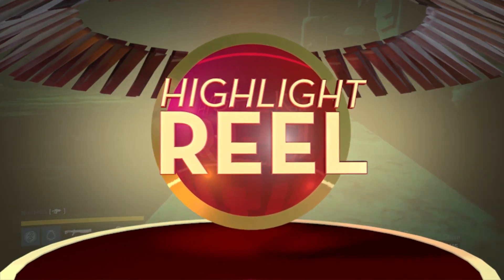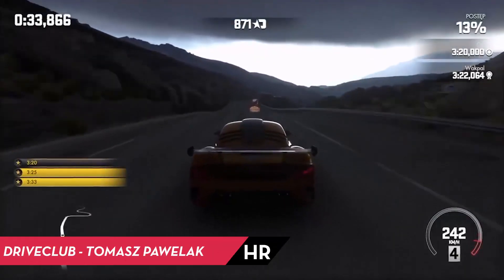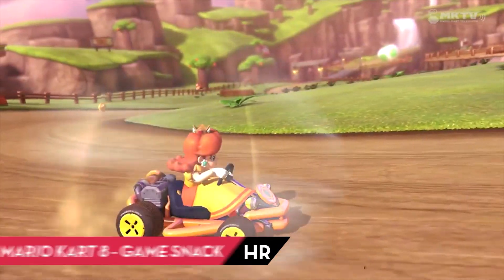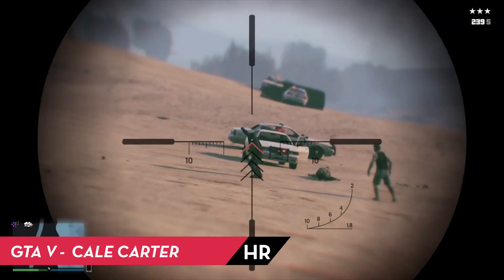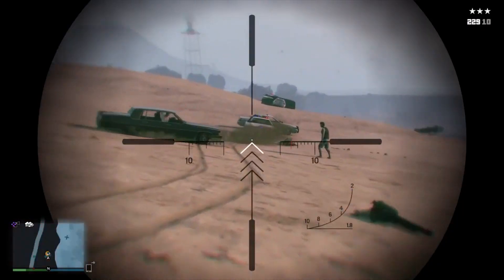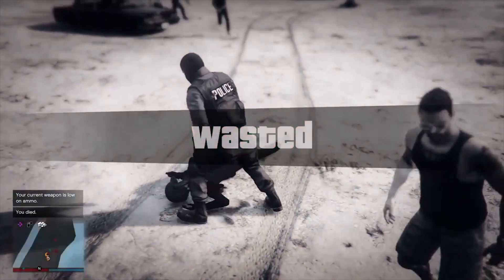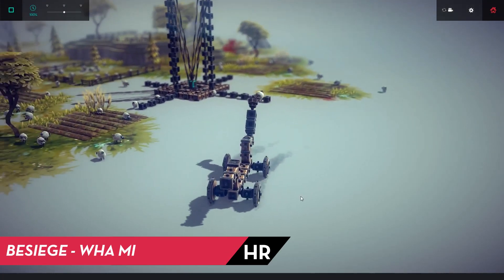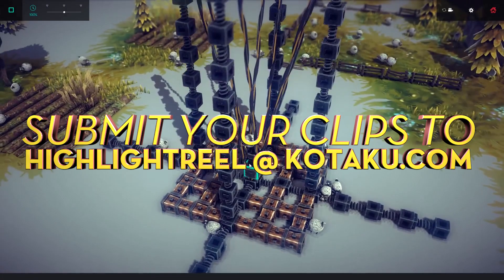Highlight Reel #80 - GTA V Cop Can't Be Stopped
Highlight Reel is Kotaku's regular roundup of amazing plays, stunts, records, and other great moments from around the gaming world. Please check out the original videos in the links below, and send us your favorite clips to . To submit, either send us a link to your video on Youtube, a game DVR, or just send us the raw file (Youtube links are preferred, as they allow us to attribute credit).

You can follow Chris Person (the editor and voice of Highlight Reel) over

SOURCES:

Destiny
Today we start with this very flexible guardian in Destiny.

Battlefield Hardline
Battlefield Hardline - Elliott Dwyer-Long (SUBMISSION)
Speaking of flexibility, here’s an excellent display of it in the Battlefield Hardline Beta

Driveclub
In Driveclub, Tomaz very nearly wipes out.

In Mario Kart 8, beware the hellish gaze of Daisy.

In Far Cry 4….

Far cry 4 propeller to the FACE - Justin Richardson
Also in Far Cry 4, this well-timed wingsuit moment.

Over in Watch Dogs, these trucks just can’t stand still.

GTA V
-- Undying Cop
In GTA V, don’t mess with this supercop.

The Greatest GTA V Escape Ever Roofless Gaming
Also in GTA V, Roofless Gaming makes this death defying escape.

GTA Online Police Helicopter Fail - mrbrightside1986
And lastly in GTA, this helicopter pilot meets a comically impossible demise.

There have been a lot of wonderful and weird creations in Beseige lately. Let’s end today with this sheep launcher